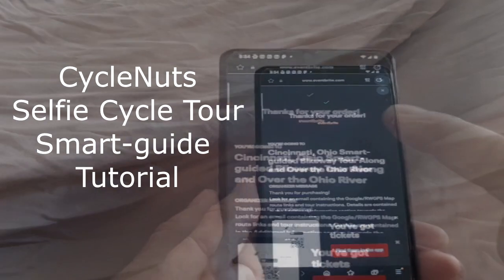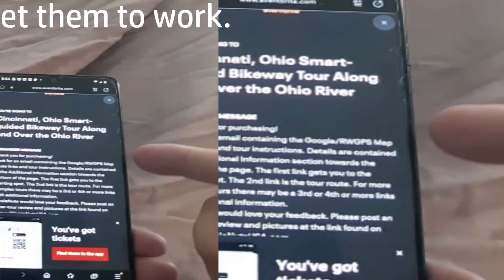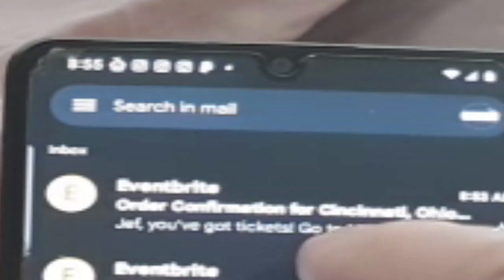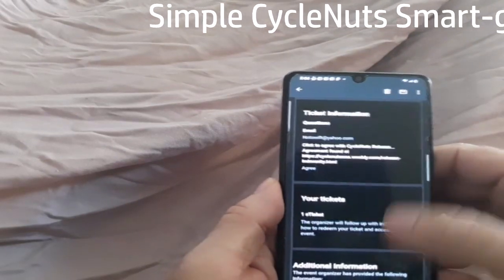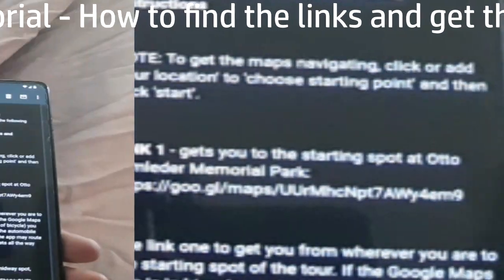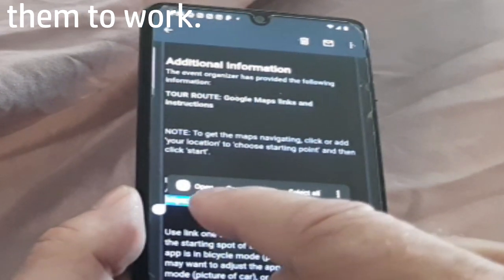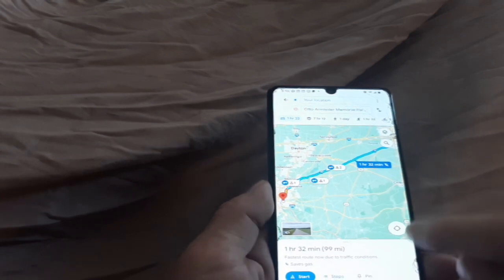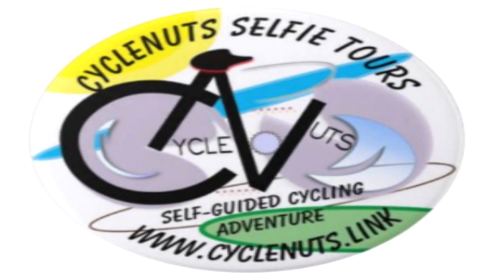Selfie Tour Smart guide Tutorial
A simple tutorial on how to find and properly start a CycleNuts Selfie Tour Smart-guided link.